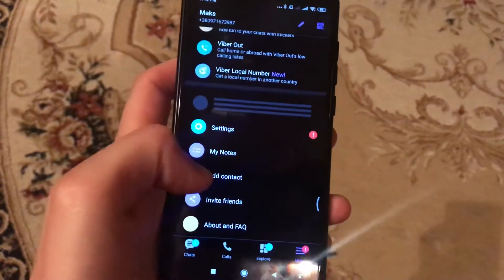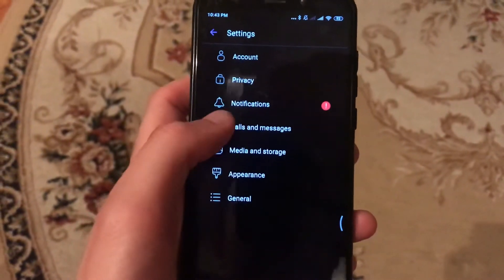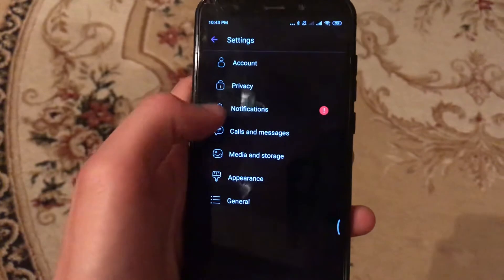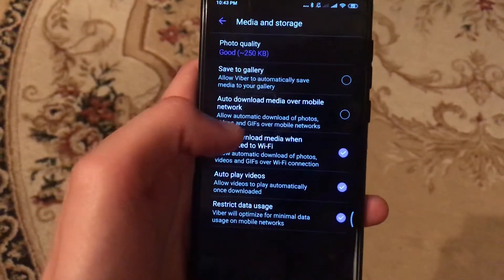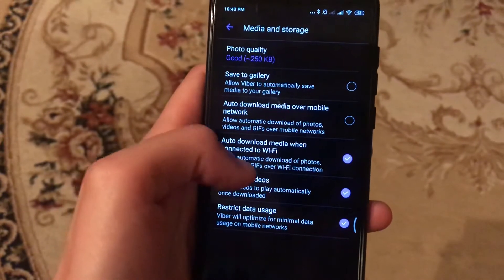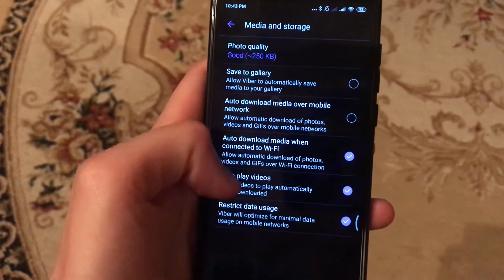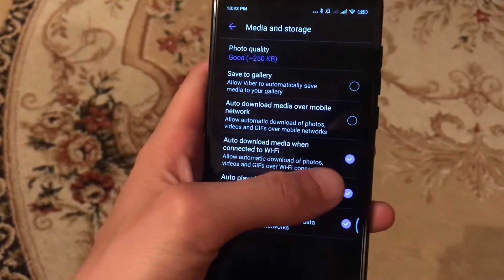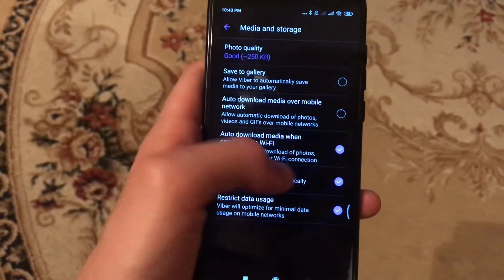Auto Download Media When Connected To WiFi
If you don’t know how to Auto Download Media When Connected To Wi-Fi, this video is for you.